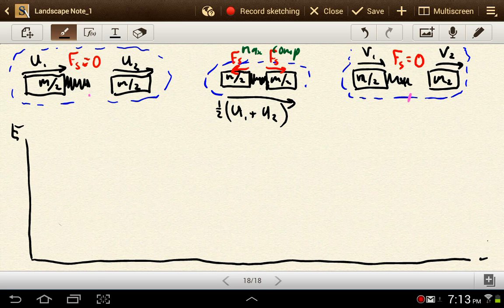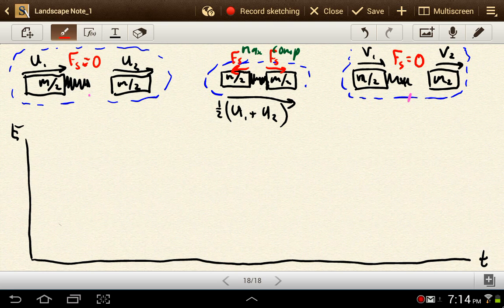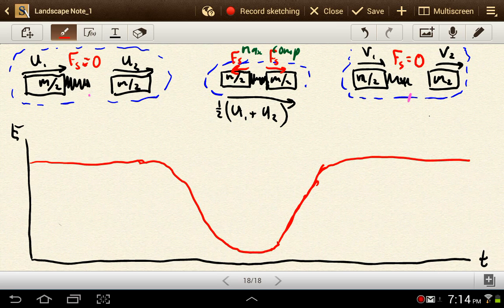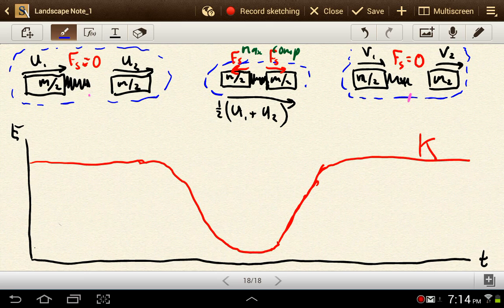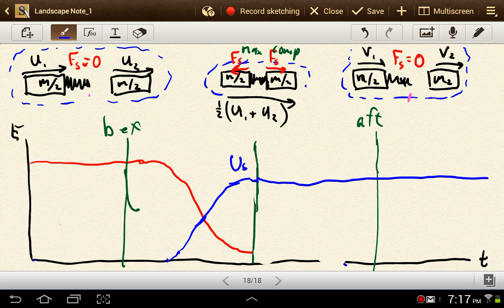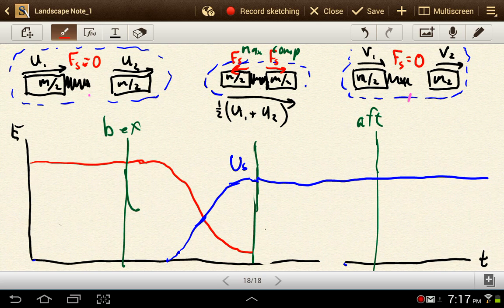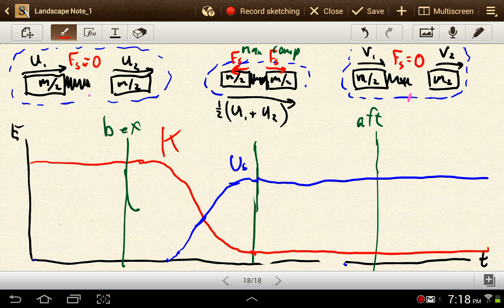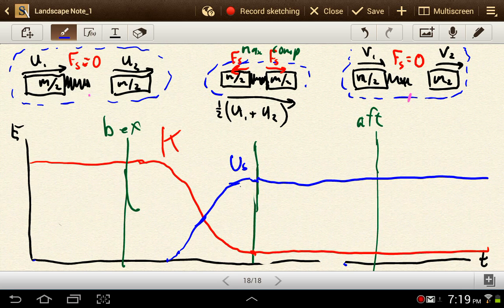Momentum Review P4 3/3